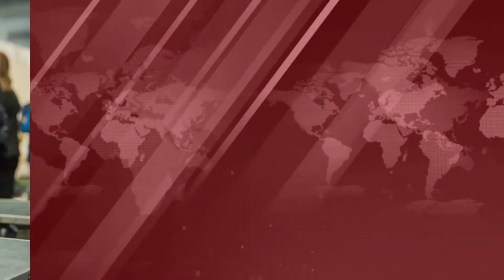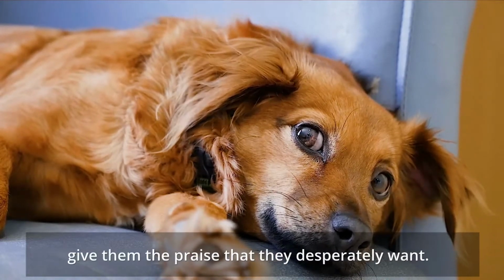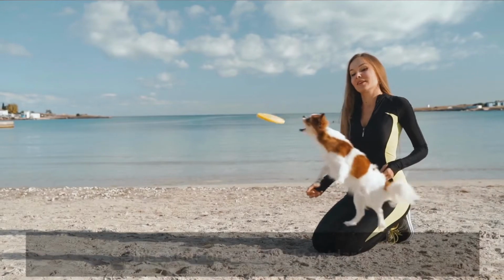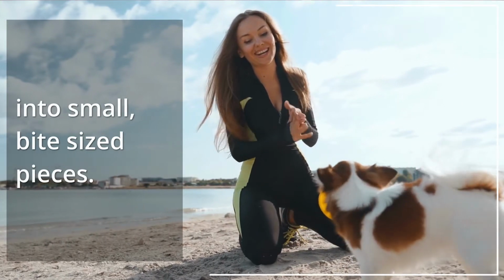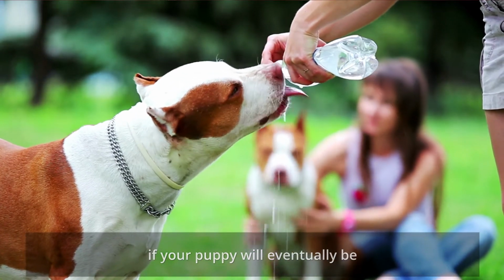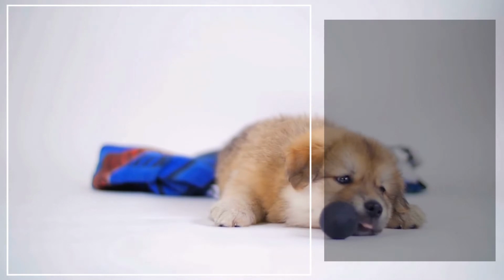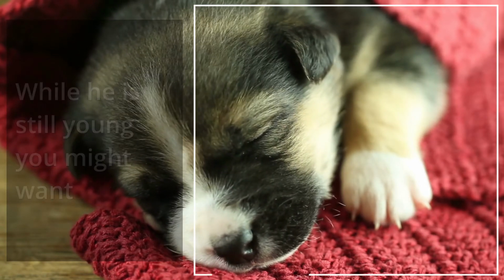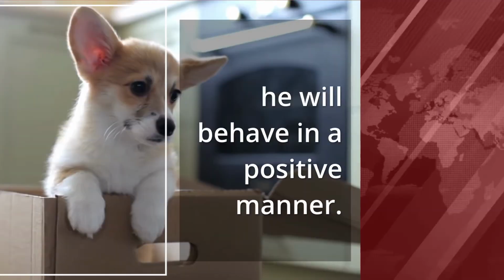HOW TO TRAIN YOUR PUPPY (PART 2) - Housebreaking Your Puppy - BY PET UNIVERSITY puppy # dog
Housebreaking Your Puppy
Easily the most important and first thing you will do is potty training. Your dog knows no difference between the inside of your house and the backyard. As far as they are concerned there are very few places that are not acceptable places to pee or poop. You probably have very different ideas. It should be relatively easy for you to train your dog to go outside if you are willing to follow the steps given here.

As you begin this process you may have to cut those close and cuddly ties you have already established with your puppy. To housebreak a puppy you will need to keep him confined to a small area, not your lap, in the home. While this may seem like punishment remember that dogs were once den dwelling animals. They like their crate or doghouse it makes them feel secure. They also want your praise, so by training them you will be able to give them the praise that they desperately want.